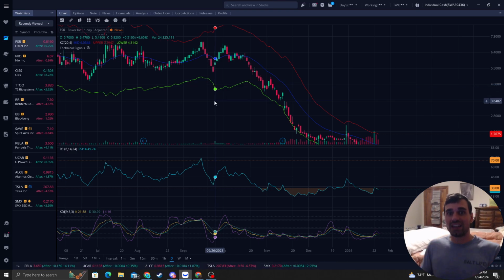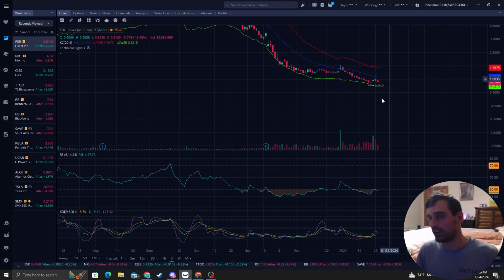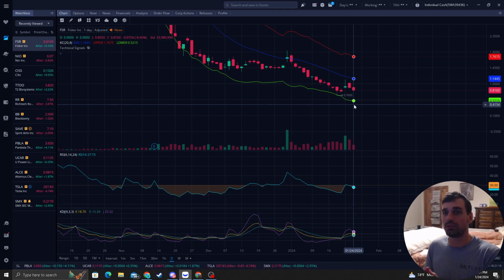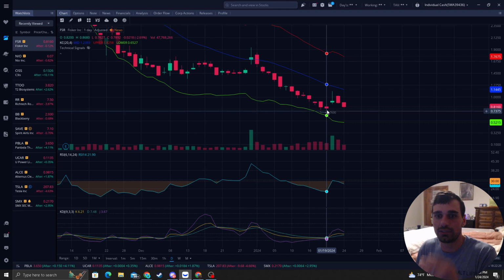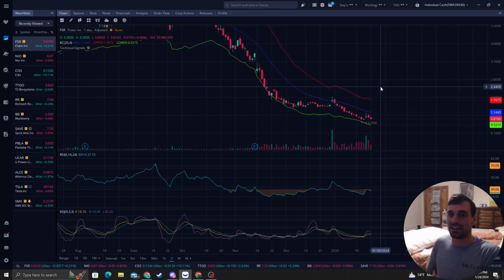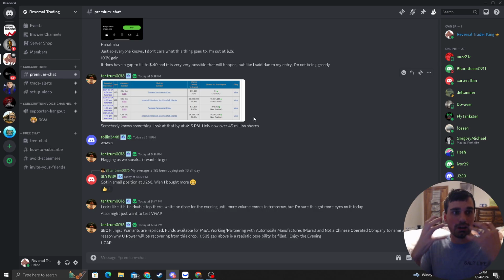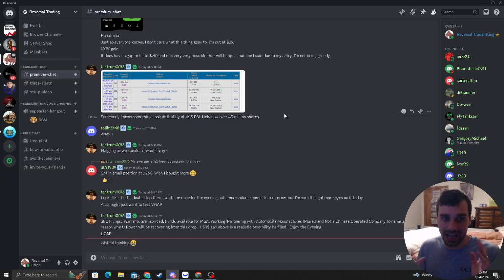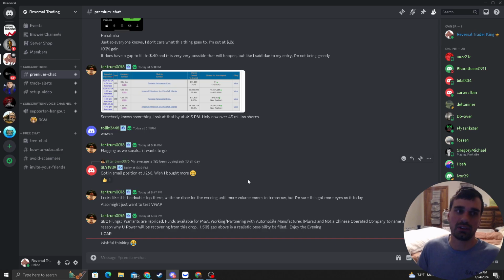How to Catch The Bottom on $FSR (FISKER) 📝Do This Strategy To Make Consistent Profits! 🤑